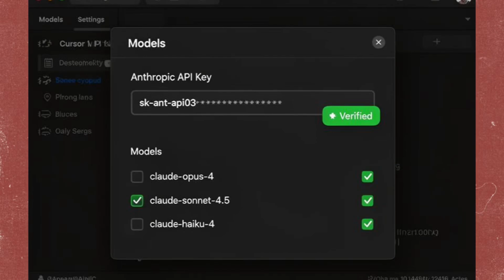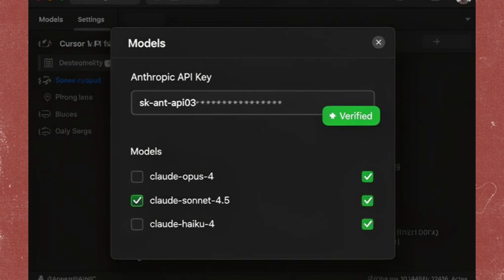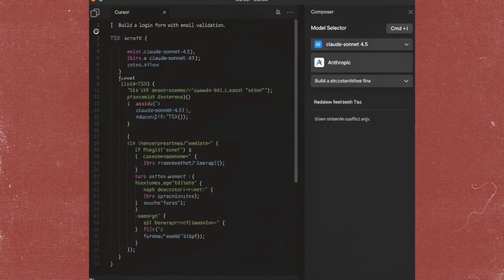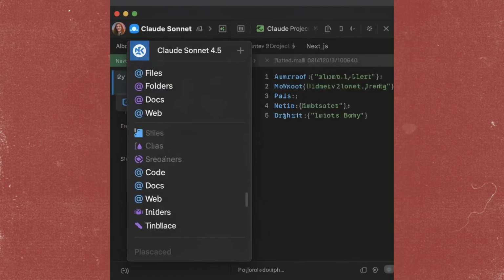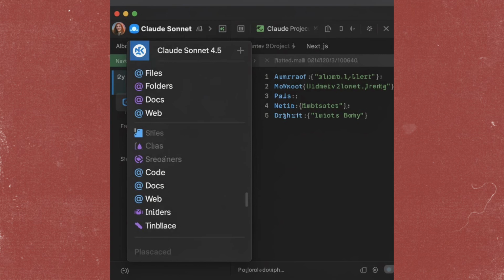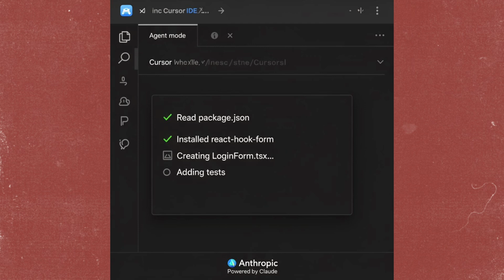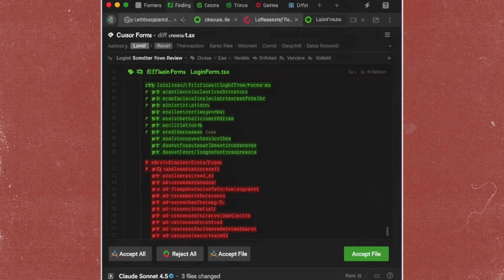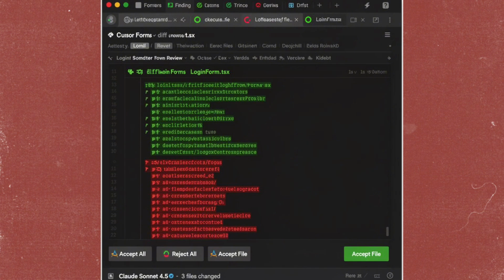How To Integrate Claude Code Into Cursor 🤖 | Full Guide (2026)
Are you already using Cursor, but want to take its AI capabilities even further? While Cursor is the world's best AI code editor, adding Claude Code (Anthropic's agentic CLI) into its terminal creates a development powerhouse that can not only suggest code but autonomously execute tasks, run terminal commands, and fix complex bugs. In this April 2026 guide, I show you how to set up this "Dream Team" integration step-by-step.

Stop choosing between tools and start using them together! Learn how to automate your entire PR process, run test suites autonomously, and discover why the Cursor + Claude Code combo is the #1 choice for professional developers in 2026.

CursorEditor ClaudeCode AIProgramming Coding2026 WebDevelopment ClaudeAI SoftwareEngineering Anthropic CursorAI DeveloperTools StepByStep 🚨 CLAIM YOUR FREE TRANSFER UP TO $600 NOW! 🚨